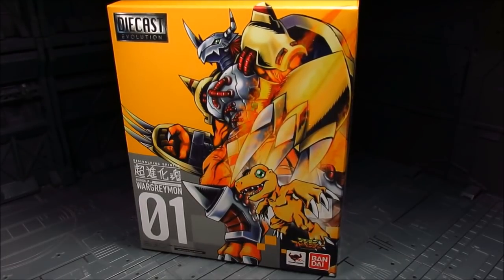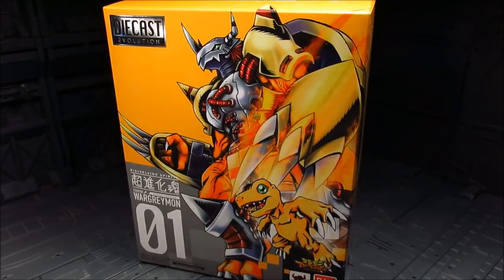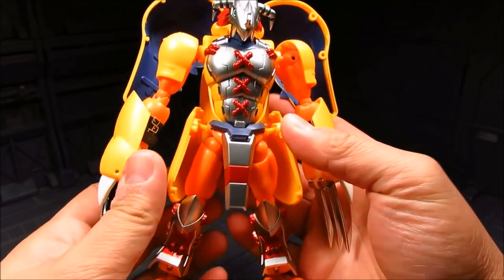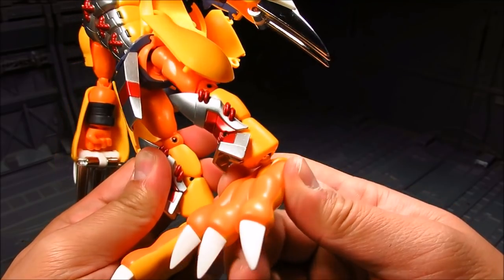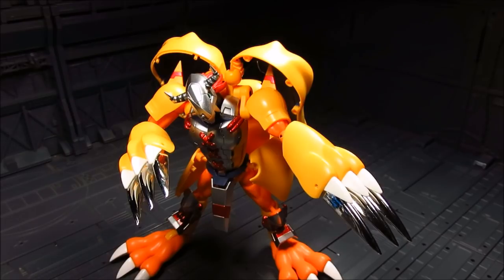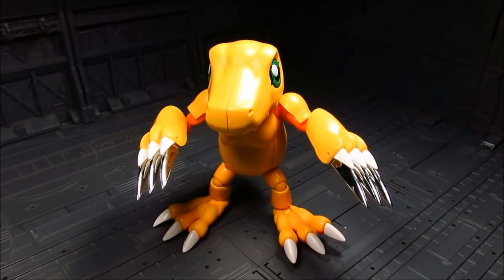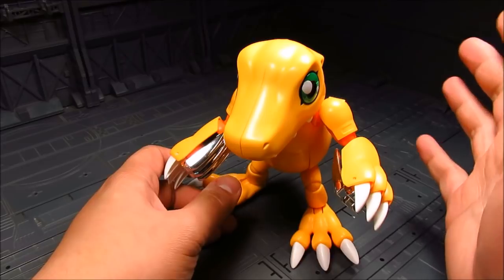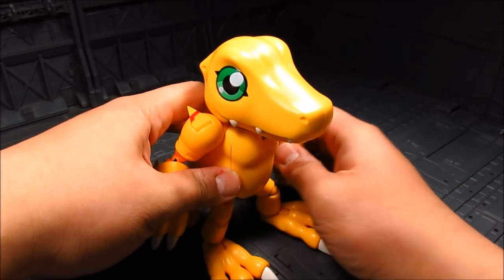Digivolving Spirit 01: Agumon / Wargreymon Figure Review